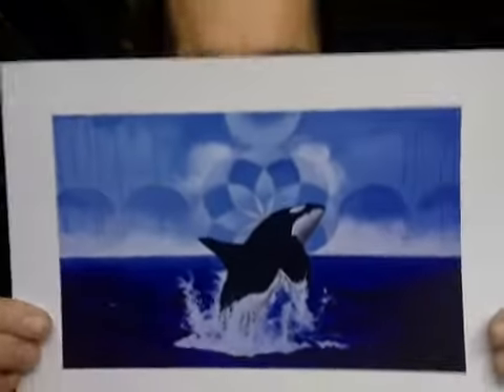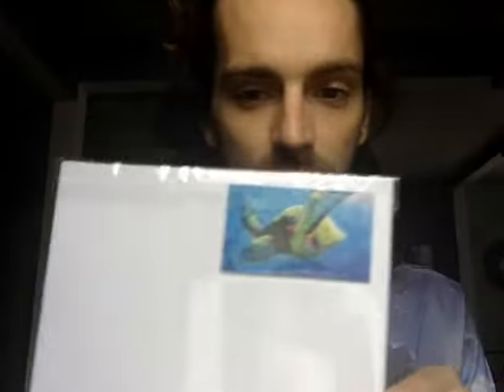Art Prints (Presentation for Sales)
How to present your prints so that they are ready to sell.